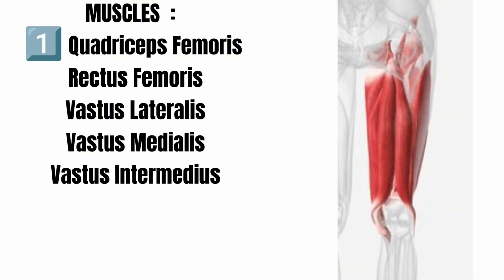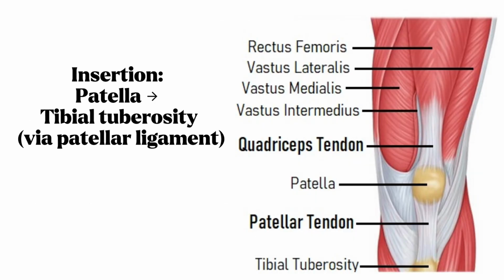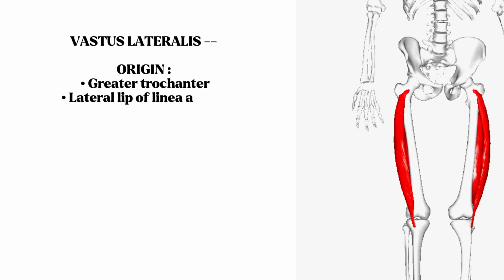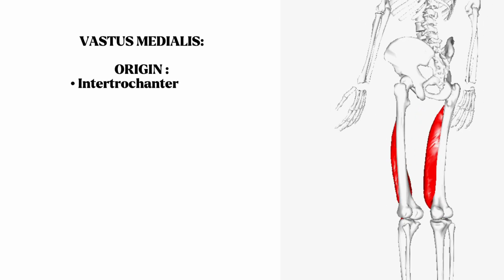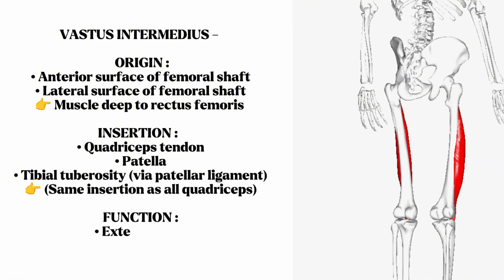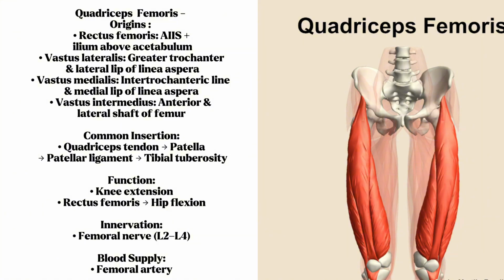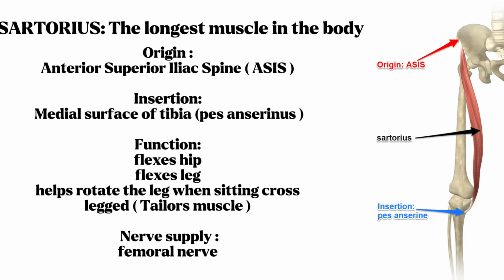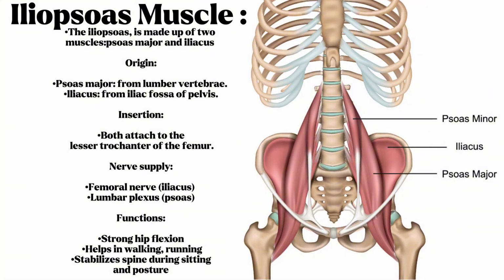Anterior Compartment of Thigh || Lower Limb Anatomy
The anterior compartment of the thigh is essential for walking, running, standing, and knee extension.

In this video, we explain the complete anatomy of the anterior thigh in a simple, clear, and exam-oriented way.

📌 Topics covered:
• Muscles of anterior compartment
• Quadriceps femoris (4 muscles explained)
• Sartorius muscle
• Iliopsoas muscle
• Origin, insertion & function

This video is helpful for medical, dental, nursing, physiotherapy & anatomy students, and also for anyone curious about how human movement works.